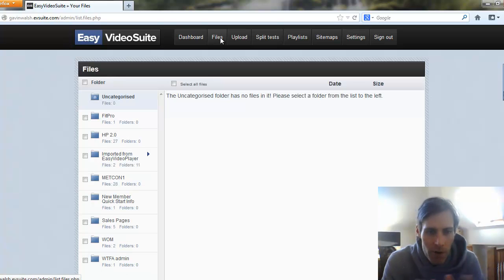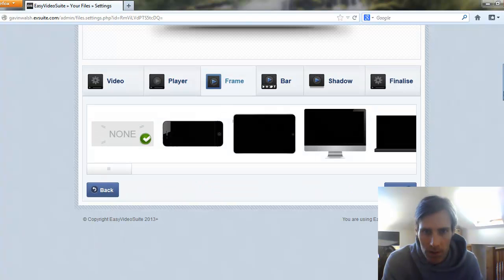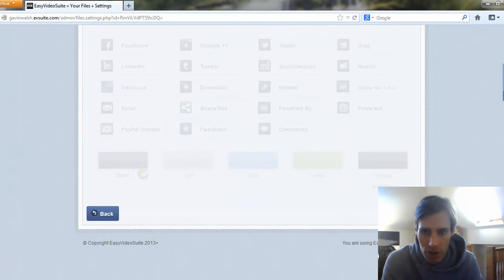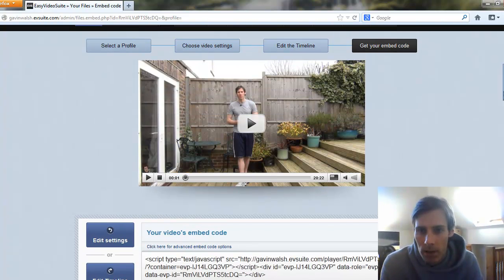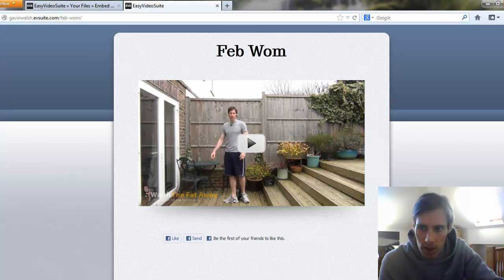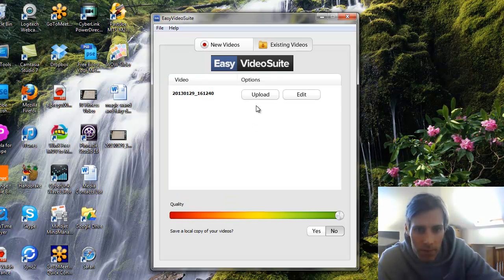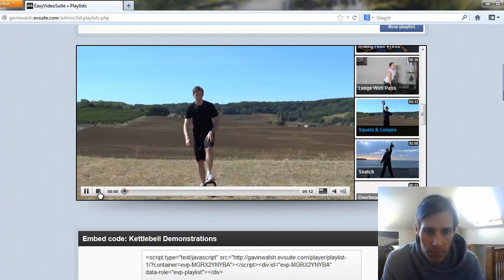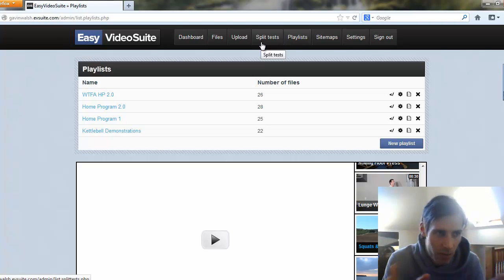Easy Video Suite Review - From Someone Who ACTUALLY Owns It!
To get the best price on Easy Video Suite just following this

Hope you liked my quick review.  To be honest 10 minutes doesn't do it justice, but you're unlikely to sit around listening to me rambling on for much longer:)